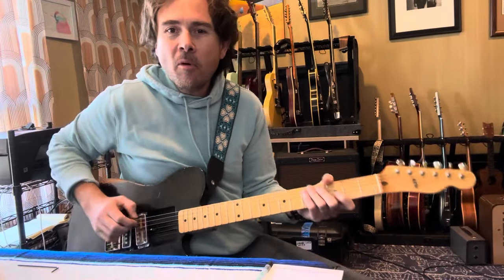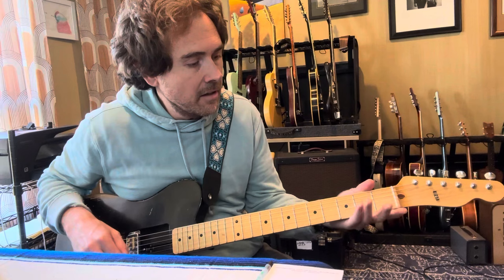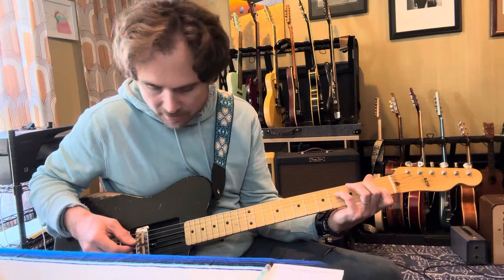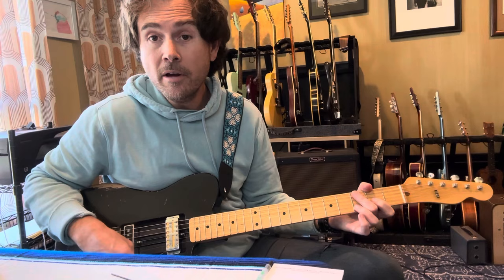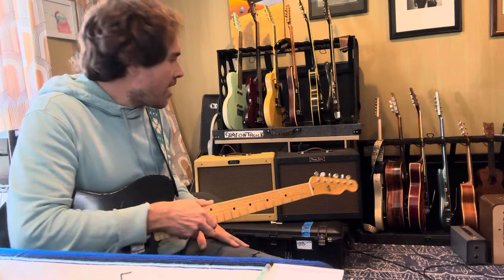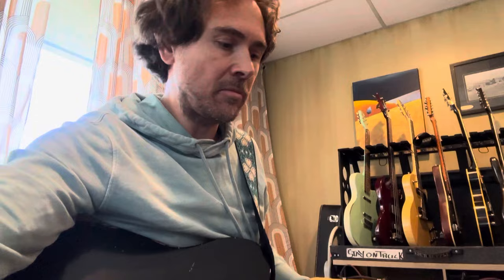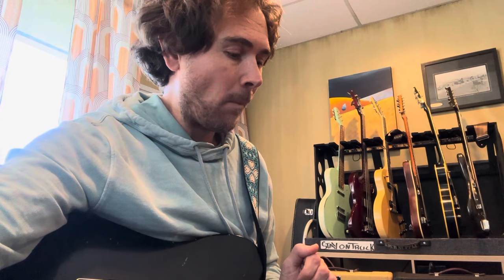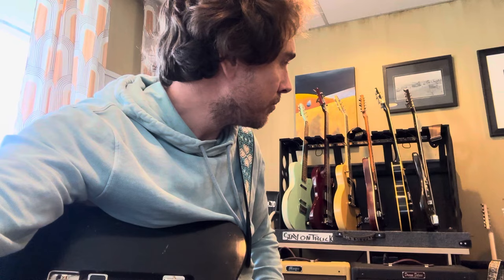Jedd in the shed - Episode 51 Rig Rundown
Parts tele with sliding pickups, road rig for the Fall.